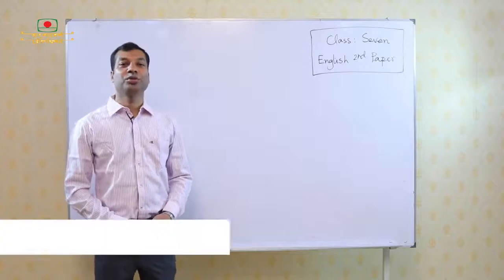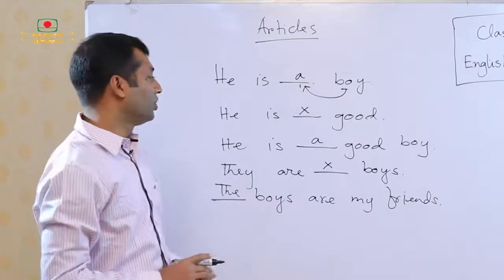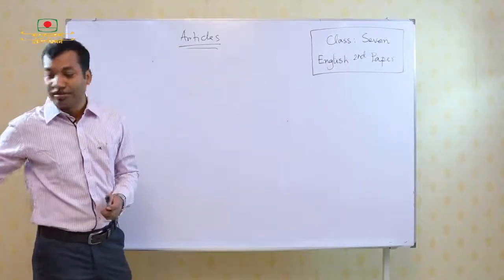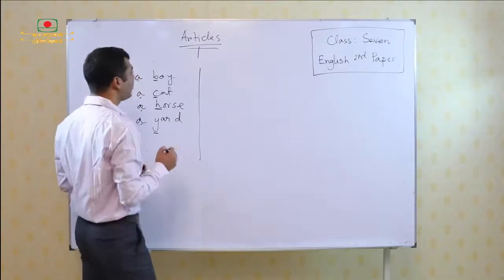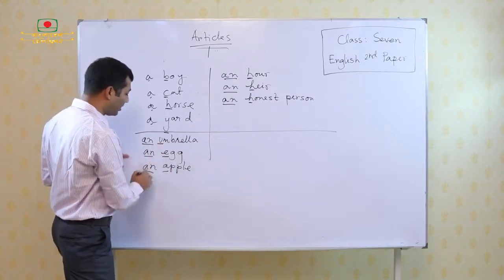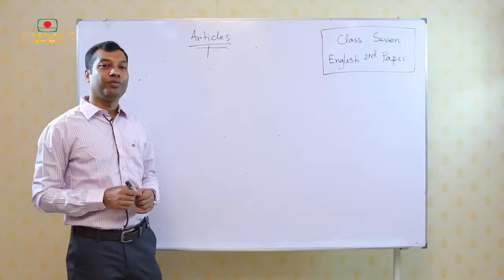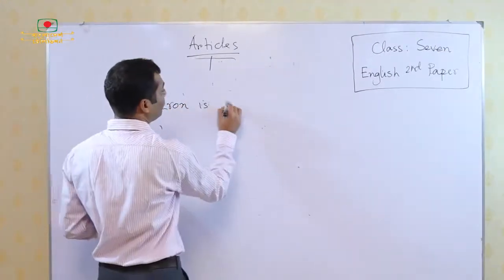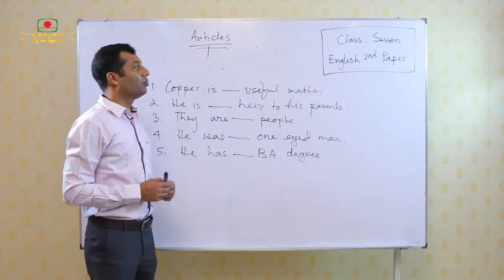Article English Grammar